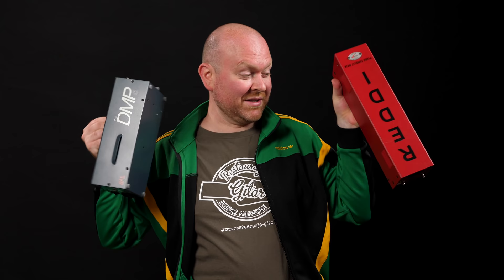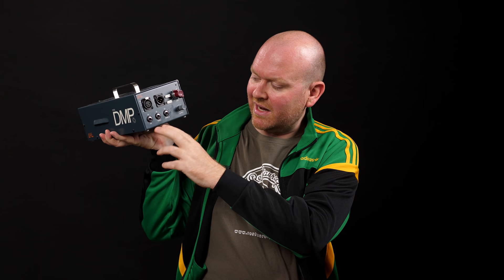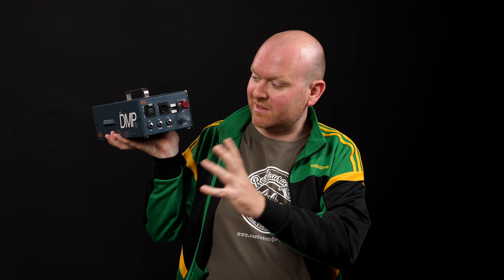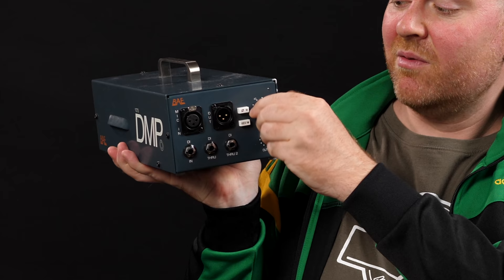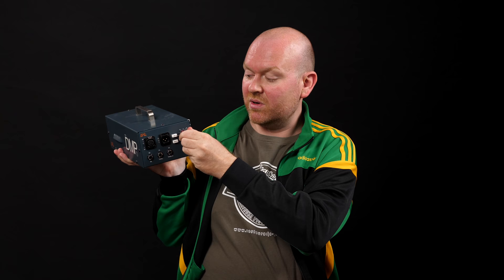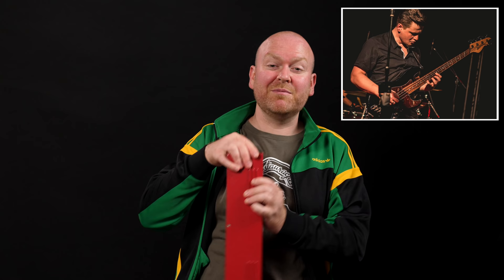FAT BASS TONE - Recording with 2 PREAMPS!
More BassTheWorld.com